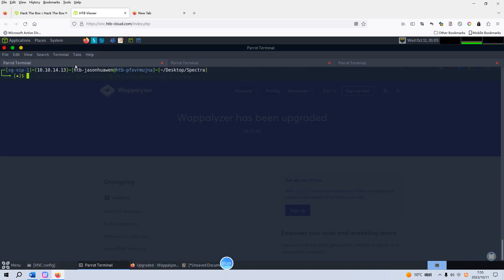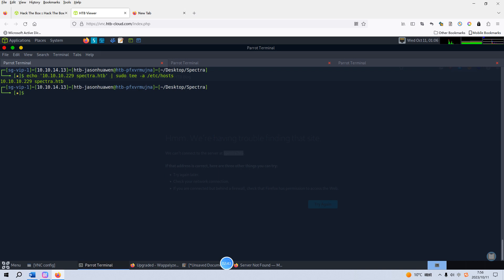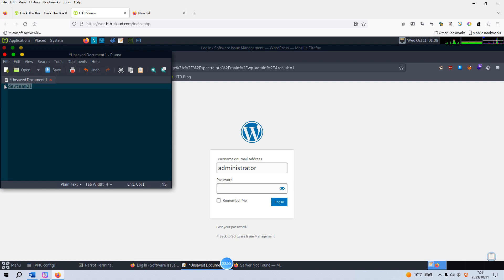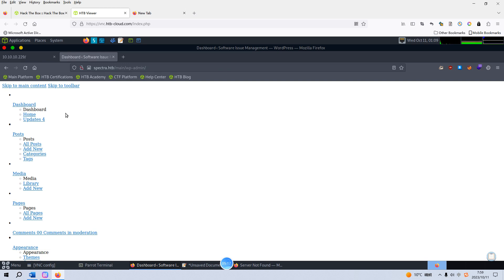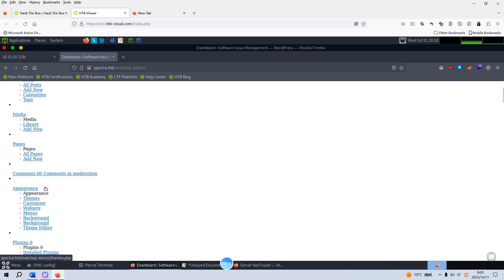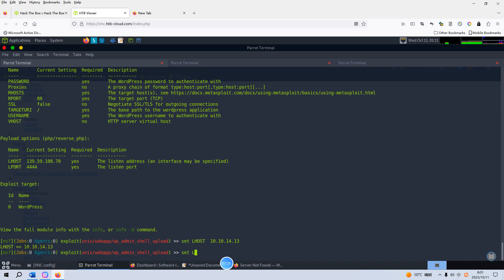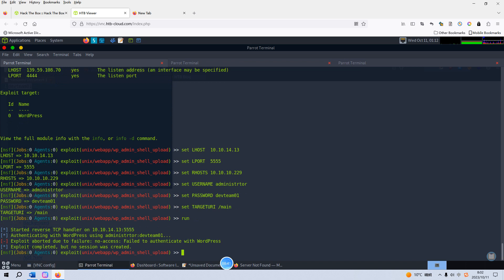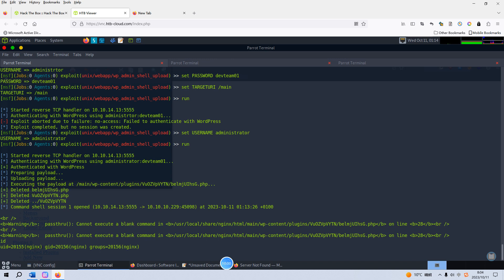Cyber Security | Ethical Hacking | Pentesting Lab | Hackthebox | Spectra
This video is not to show entire penetration process with the machine. One problem with WordPress page rendering which you possibly encounter.
I want to share something whatever this is some sorts of problems or techniques.